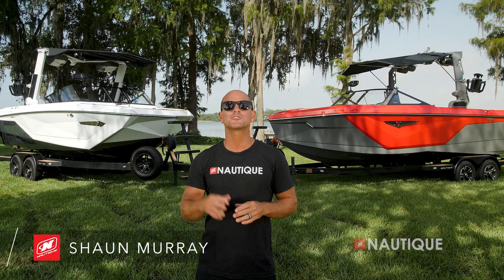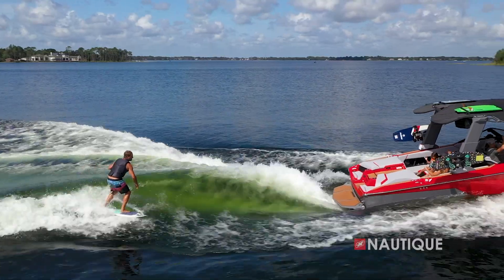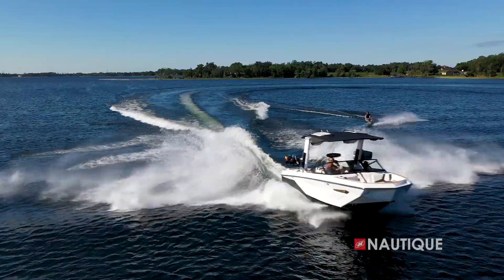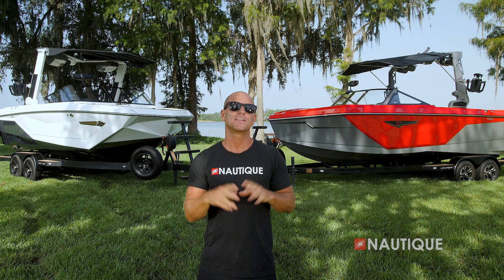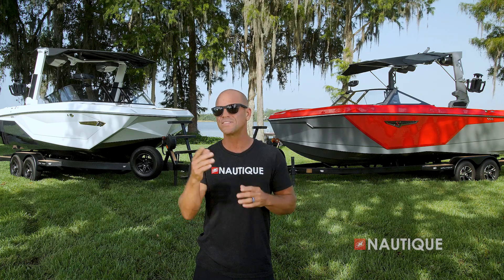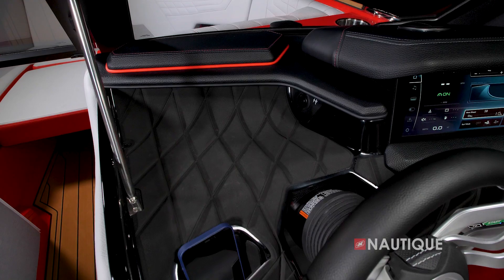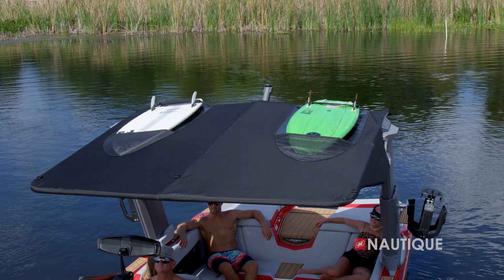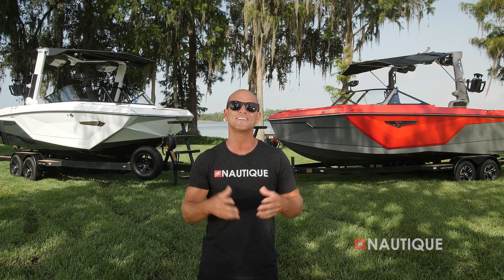2022 G23 and S23 Product Comparison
Are you curious how the brand-new S23 compares to the award-winning G23? Come along as we have Team Nautique rider Shaun Murray give you a tour of some of the key similarities and differences of these amazing 2022 models. See exactly how the S23 fits into the Nautique line up and learn more about what makes these Nautiques the leaders in their respective class.